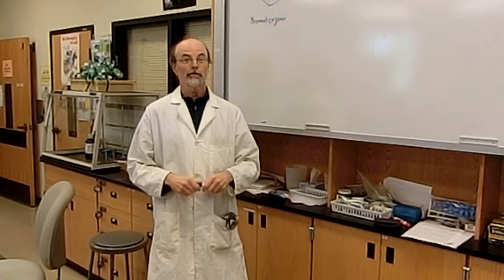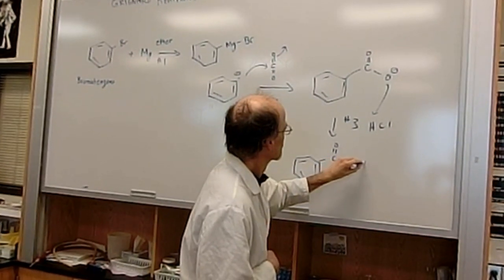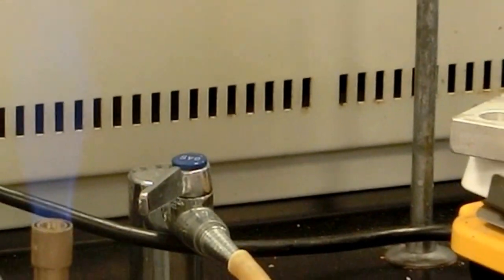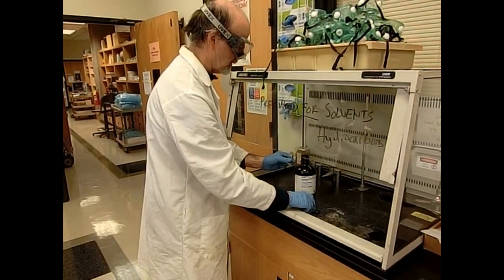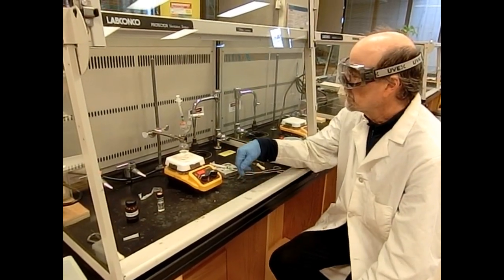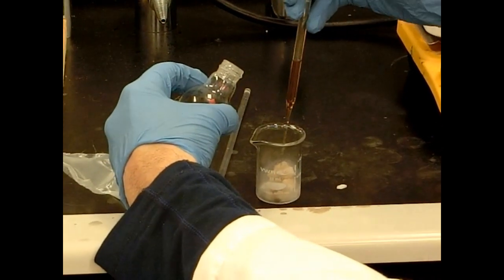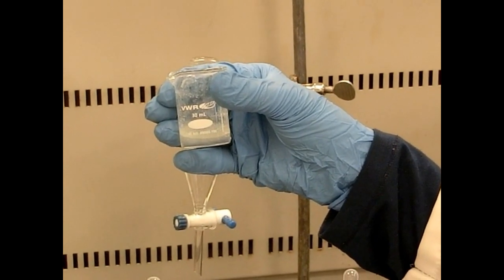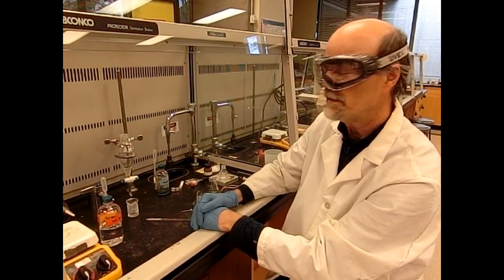Synthesis of benzoic acid via the Grignard reaction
Chemistry faculty at North Seattle College combine bromobenzene and magnesium turnings to generate a Grignard reagent, which is then reacted with carbon dioxide to produce benzoic acid. Also, why ether doesn't belong anywhere near an open flame.